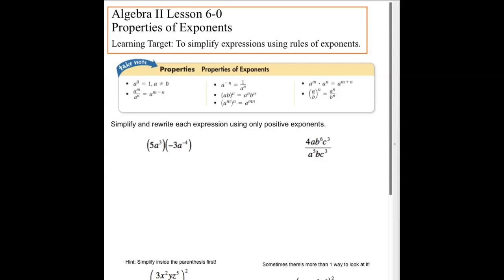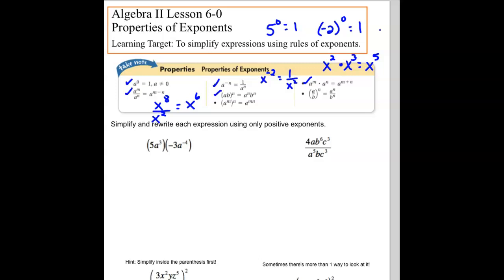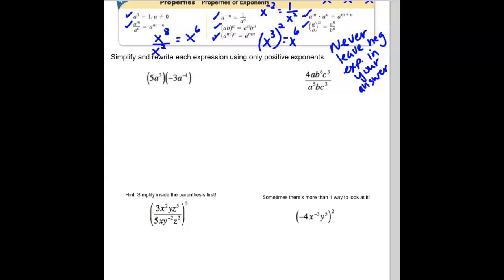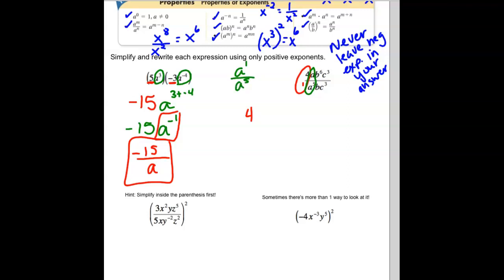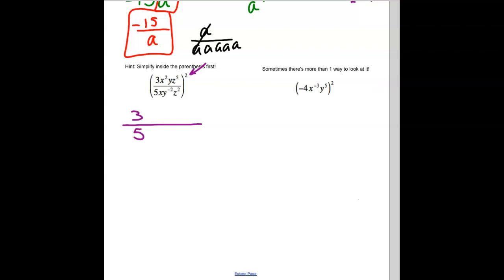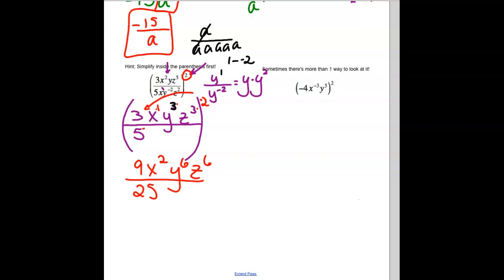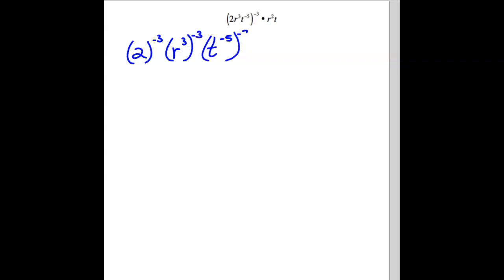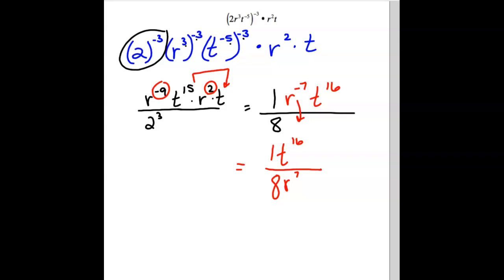Alg 2 Sec. 6.0 Video Notes